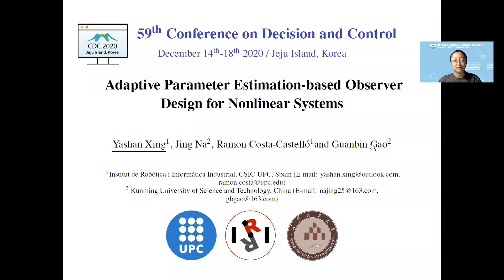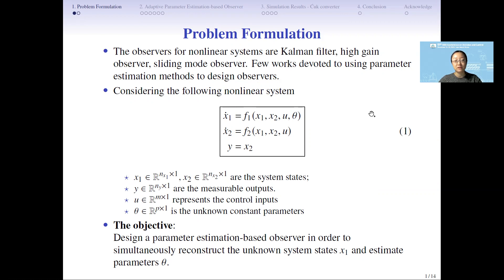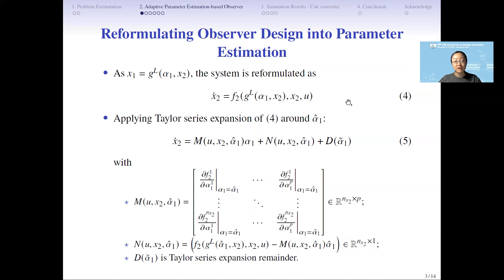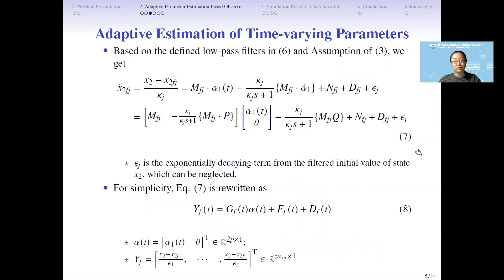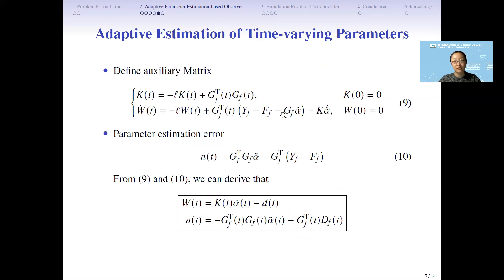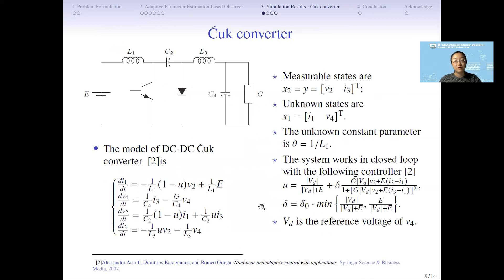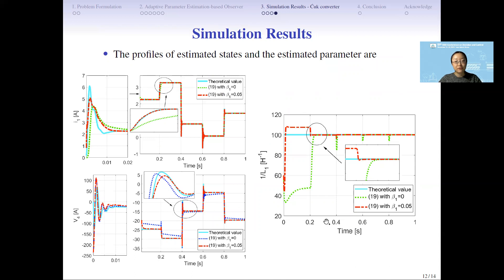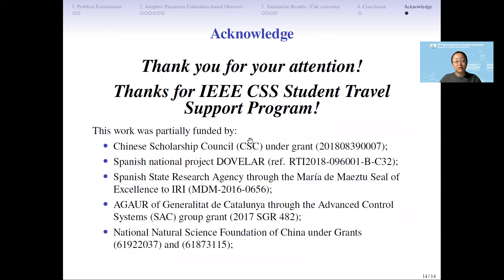Adaptive Parameter Estimation-based Observer Design for Nonlinear Systems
In this paper, alternative adaptive observers are developed for nonlinear systems to achieve state observation and parameter estimation of nonlinear systems simultaneously. The proposed observers are derived from the perspective of adaptive parameter estimation method, which leads to the reduced-order observers to deal with partially unknown system states and unknown parameters. To be specific, the nonlinear parametric function of unknown states to be identified is first transformed into a cascade form, which is linearly independent of unknown constant parameters. This transformation is achieved by finding an unmeasurable injective mapping function. Then, the functions related to measurable states are injected into a set of low- pass filters to derive the relationship between the mapping function and unknown parameters. In this line, the observer design problem is transformed into an equivalent parameter estimation problem. Consequently, we further exploit a recently proposed parameter estimation method that differs from the classical gradient descent algorithm to estimate the mapping function and unknown constant parameters. Finally, the unknown system states can be reconstructed by inverting this mapping function. A simulation example of DC-DC Cuk converter illustrates the effectiveness of proposed method.

Y. Xing, J. Na, R. Costa-Castelló and G. Gao, "Adaptive Parameter Estimation-based Observer Design for Nonlinear Systems," 2020 59th IEEE Conference on Decision and Control (CDC), Jeju, Korea (South), 2020, pp. 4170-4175, doi: 10.1109/CDC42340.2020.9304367.